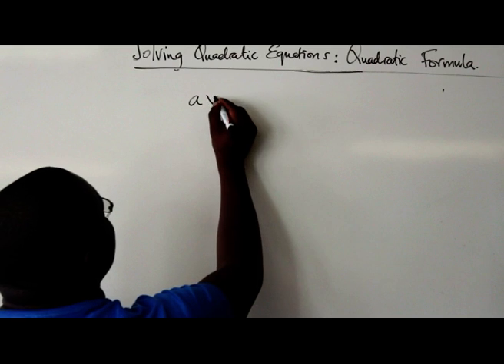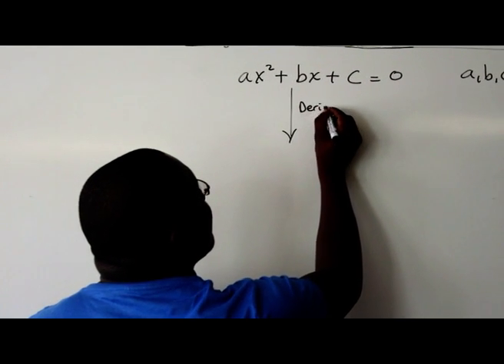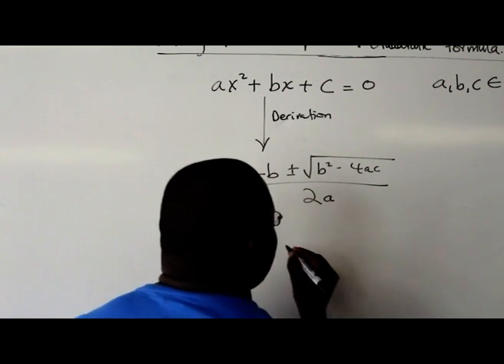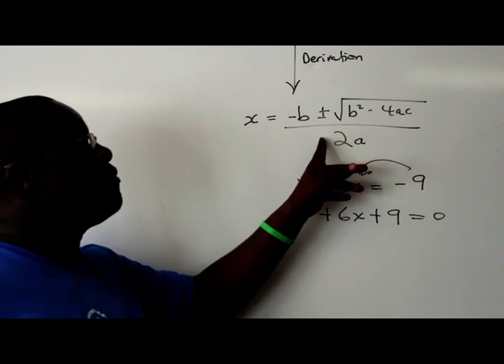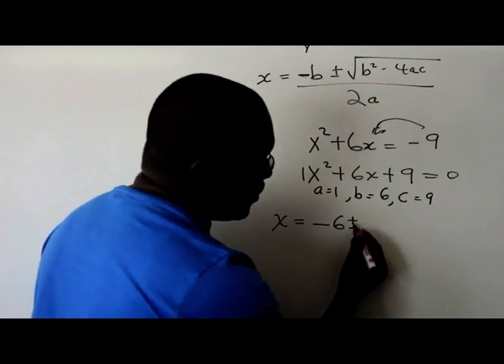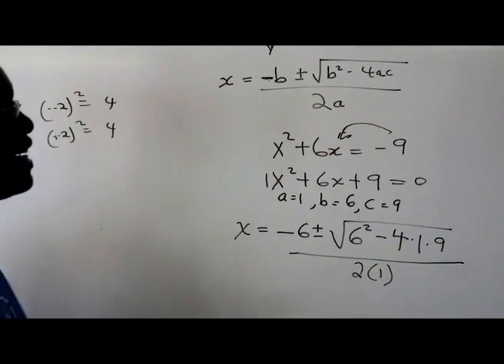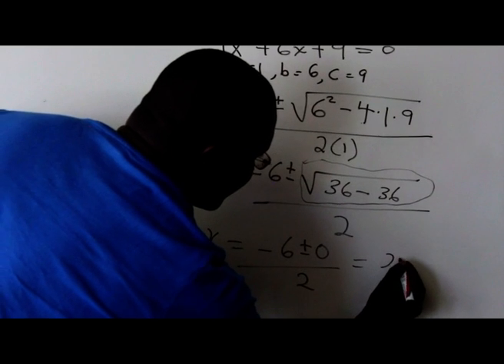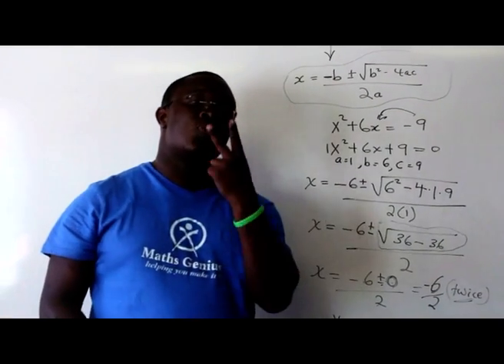Maths Genius: Episode 40 - Solving Quadratic Equations: Quadratic formula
Solving Quadratic Equations - Quadratic formula
At times the quadratic expressions cannot be factorized thus leading to the equation not being solved. The quadratic formula takes care of that through substitution